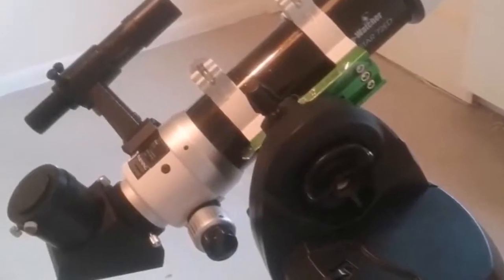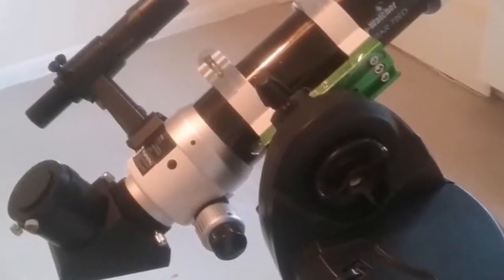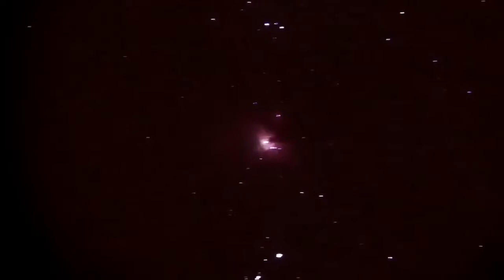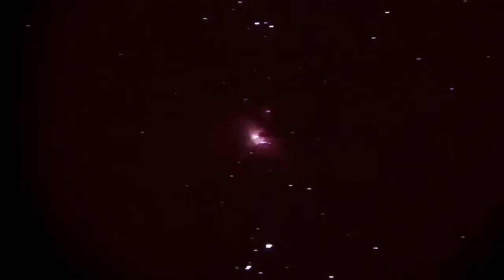Mobile Phone Astrophotography: Orion Nebula (Messier 42) by Mobile Phone Camera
This is my first attempt at astrophotography. These images were captured electronically by using a Huawei P10 Plus phone camera. The camera has features similar to DSLR cameras. Each image was taken with different settings, like different ISO numbers or exposure times. In photographing these shots all the colours seem natural and the differences is most probably due to different exposure times or ISO numbers. Exposure times are from 2 to 4 seconds, ISO numbers from 200 to 3200. Longer shots seem to result in much deeper red-purple colours. The higher ISO numbers created grainier images. Here is the list of the equipment I used: Huawei P10 Plus mobile phone, a SkyWatcher 72 ED wide field refractor telescope, Altair Astro universal mobile phone adapter and Celestron Omni 40mm Plossl Eyepiece. The telescope was not guided and that is the reason there are some star trails. All the equipment used in this vidro are made in China.